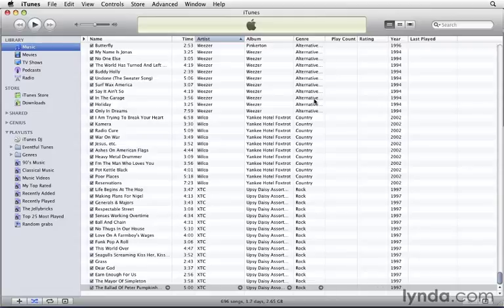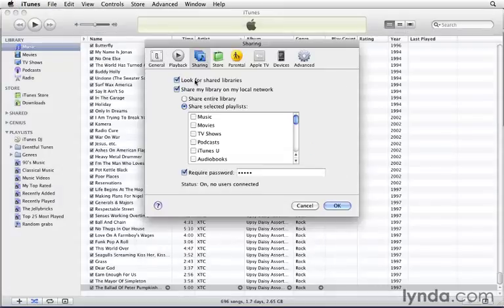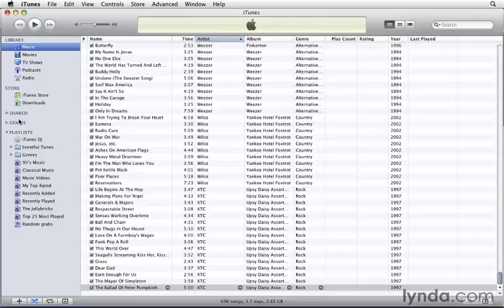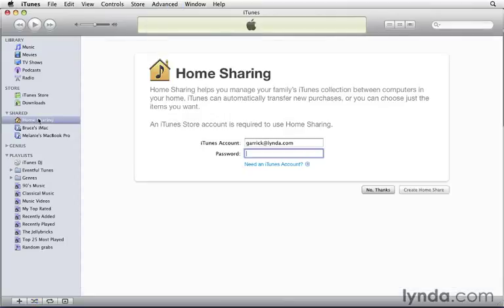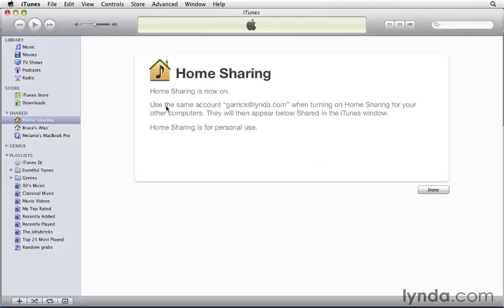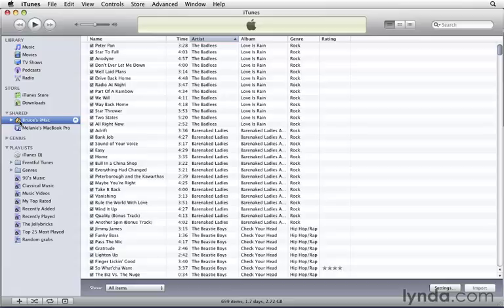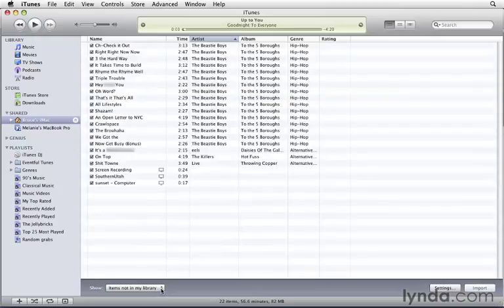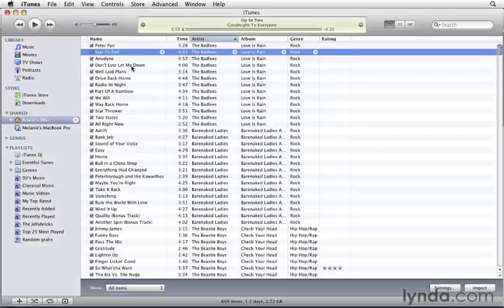58986 04 02 SC12 homesharing